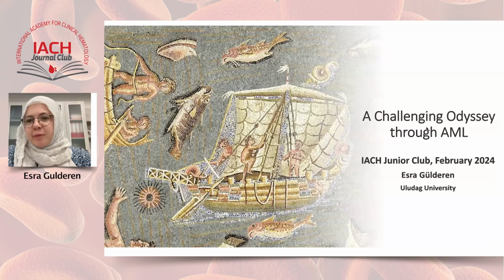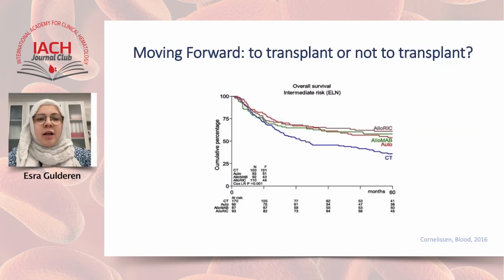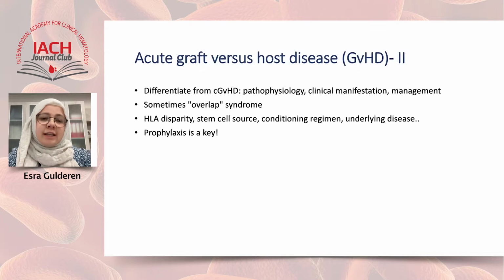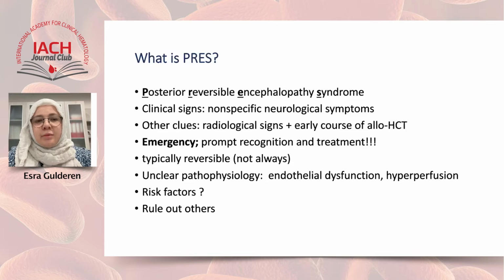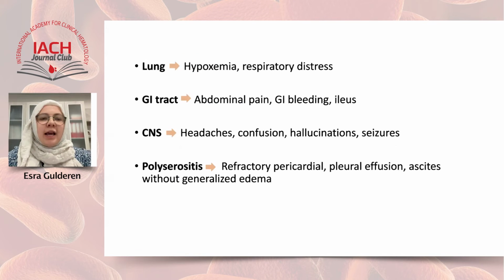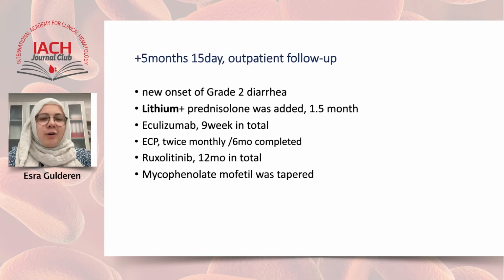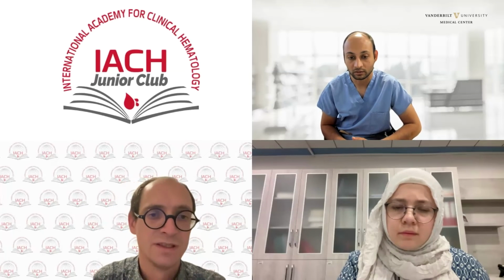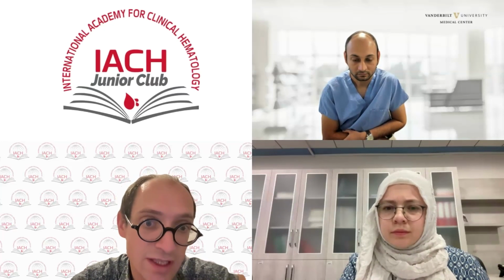A Challenging Odyssey through AML: Confronting aGvHD, TMA, PRES after alloHCT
Speakers:
Bhagirathbhai Dholaria, Esra Gulderen